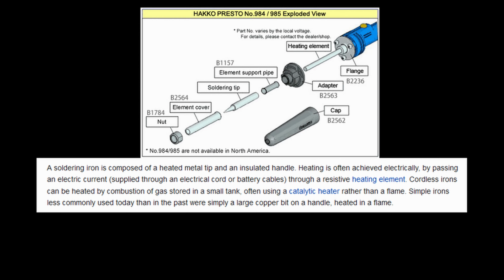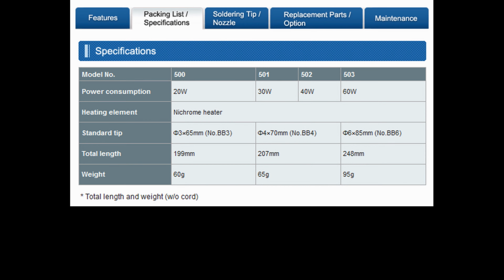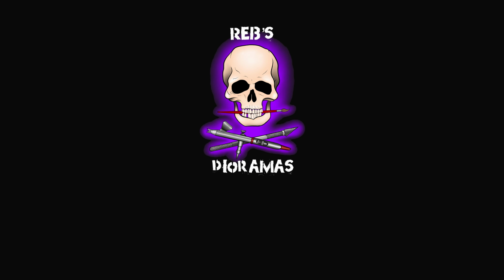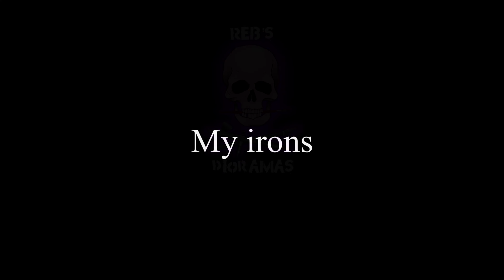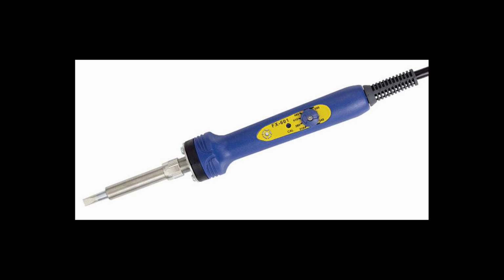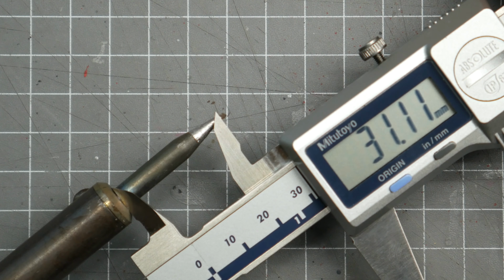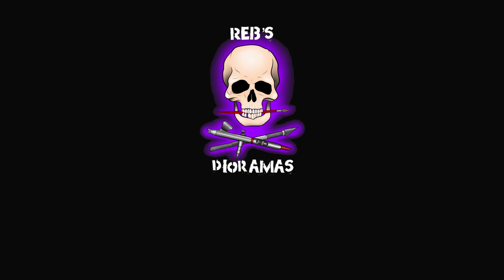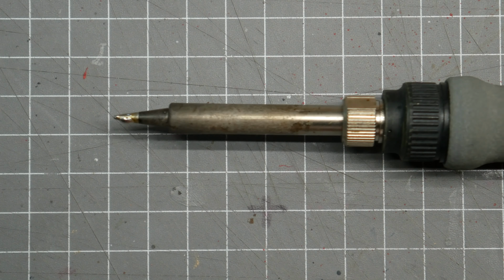Soldering 101 - Soldering Irons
In this video we talk about soldering irons, how they work, tip sizes & my irons as well as a couple that I haven't used but get mentions.

Timestamps / Chapters

0:00 Intro
0:24 Soldering iron explination
1:06 Things to consider
1:40 Temperature control
2:11 Changable tips
2:35 Tip size & shape
3:29 Tip to grip length
4:30 My irons
4:45 Tradeflame
6:18 USB
9:09 Miniware TS100
10:53 Hakko FX888D
11:49 Other irons
11:58 Miniware TS80 & TS80P
12:37 Yihua Stations
13:26 Other big brands

Lbry,

Social media,